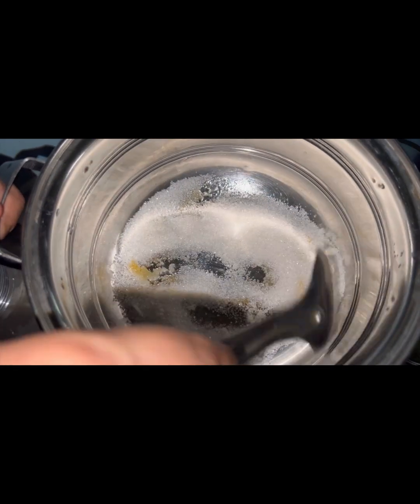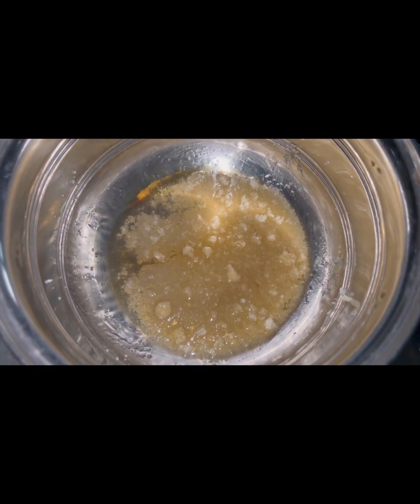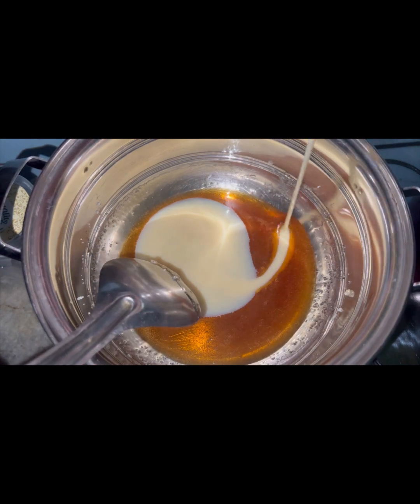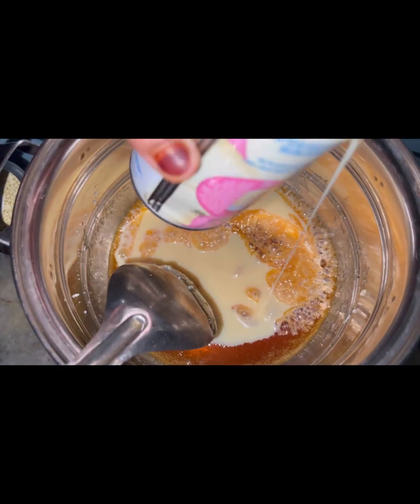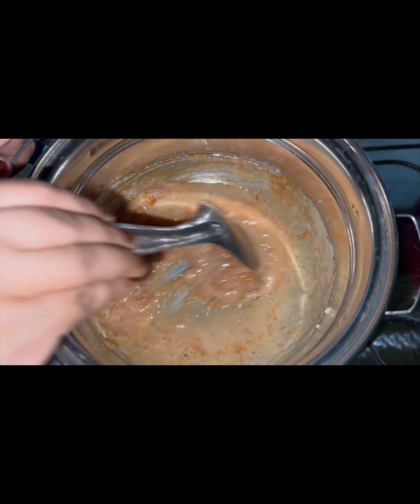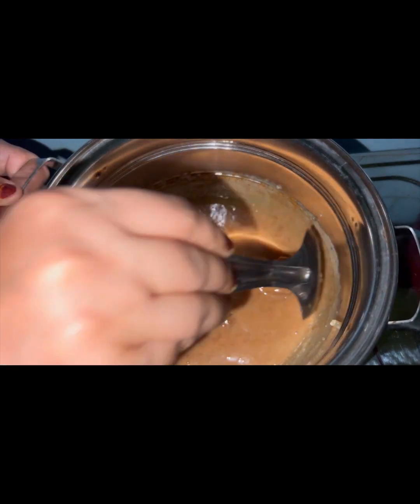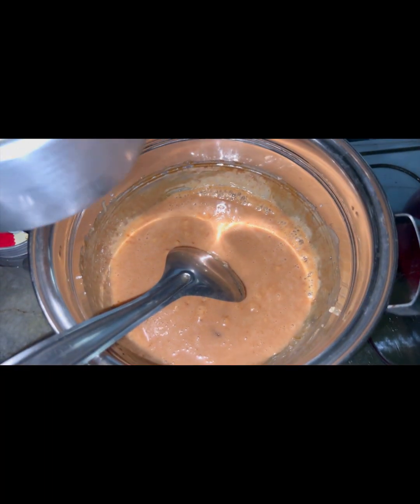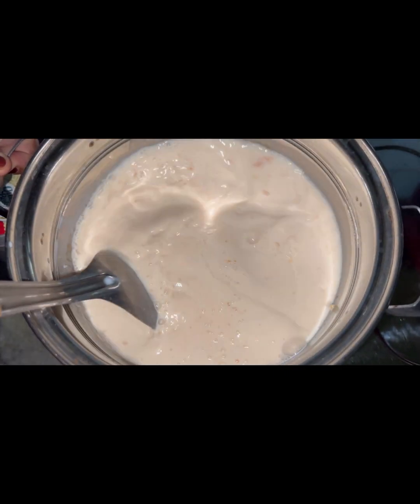Caramel Palada Payasam |Sadya Special | എത്ര കുടിച്ചാലും കൊതി തീരാത്ത പിങ്ക് പാലട